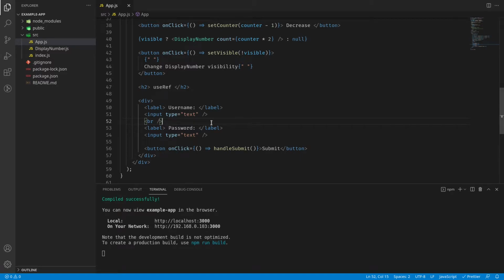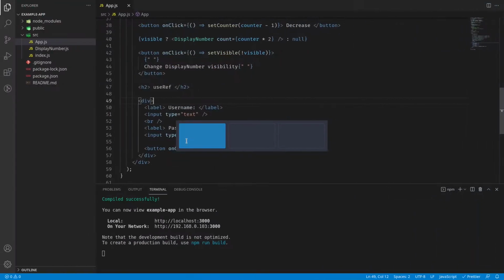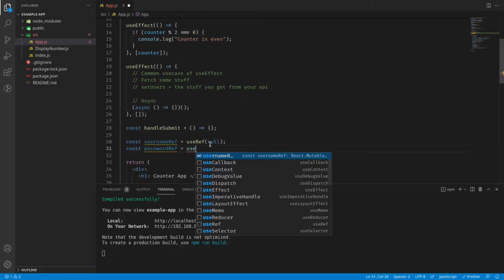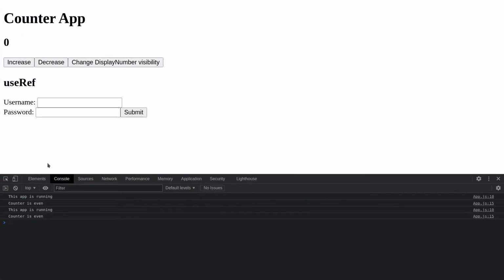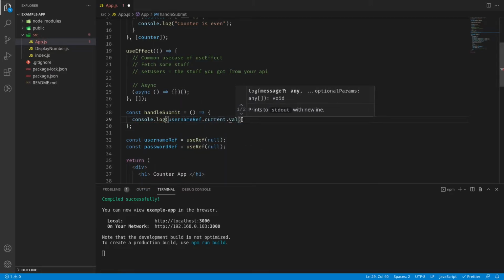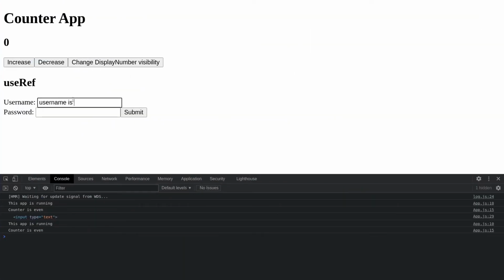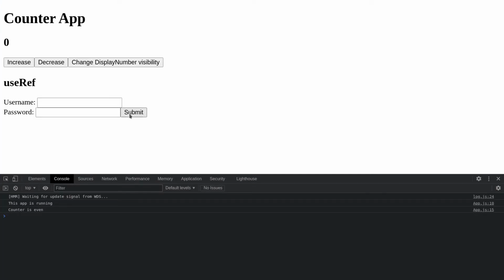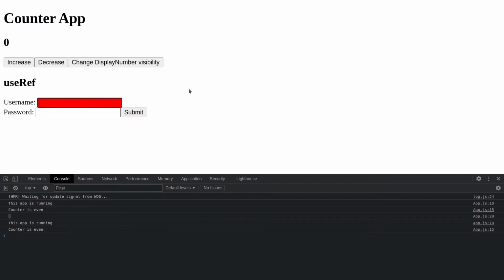React useRef Tutorial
You'll learn what is useRef and how it can be used in your React projects.

This is an overview of useRef and how it can be used. I recommend everyone to also read the React docs about useRef hook.